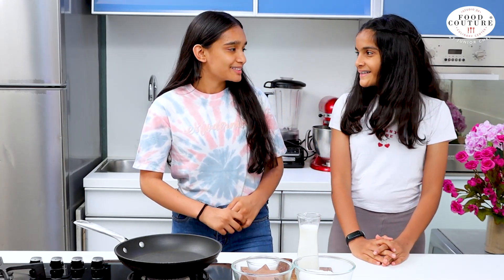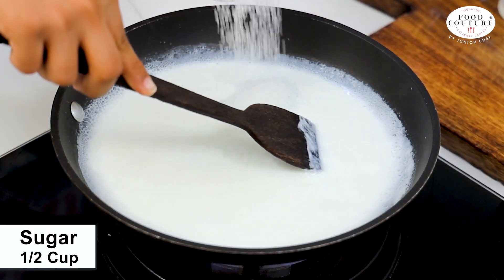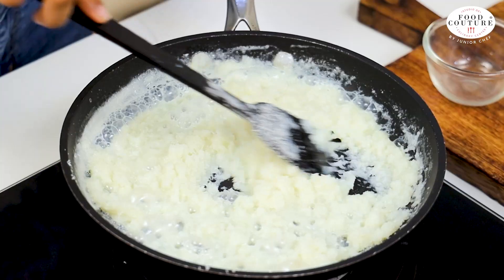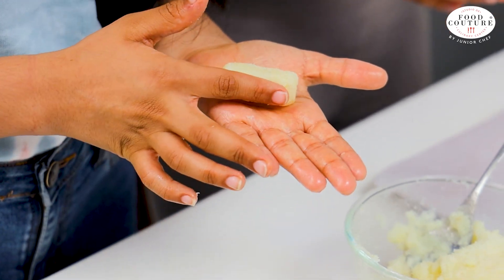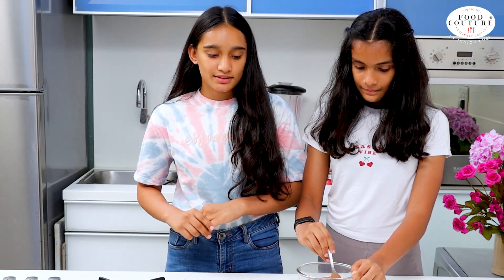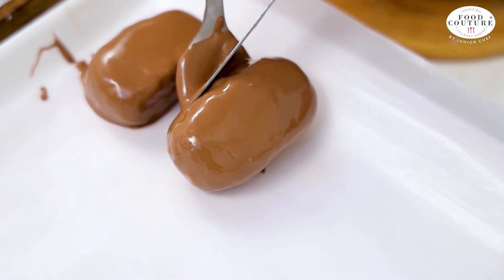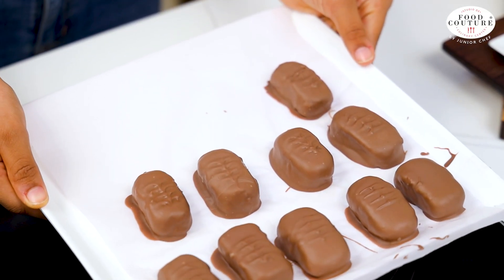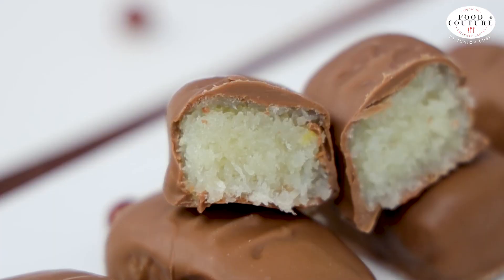Bounty Bar | East to Make Chocolate Recipe | Food Couture by Junior Chef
Bounty Bar

Ingredients :

3/4 cup milk
1/2 cup Sugar
1 1/2 cup Dessicated coconut
250 gm milk Chocolate

Method :
firstly, in a large kadai take 3/4 cup milk and 1/2 cup sugar.
stir well and dissolve sugar completely.
now add 1&1/2 cup coconut and mix well.
continue to cook on high flame until the mixture starts to hold the shape.
now transfer the mixture to a plate and cool slightly.
take a ball sized mixture and shape it into bar shapes.
keep refrigerated for 10 to 15 minute or until it sets completely.
now prepare the melted chocolate by melting 250 grams of milk chocolate now melt chocolate in microwave for 30 second.
keep stirring until the chocolate melts completely.
Put a butter paper on the top of board
now dip the coconut bars into the melted chocolate and coat uniformly.
 mark 3 lines using a butter knife.
refrigerate bonty bar for at least 30 minutes, so that the chocolate will set completely.
Remove access chocolate from side.